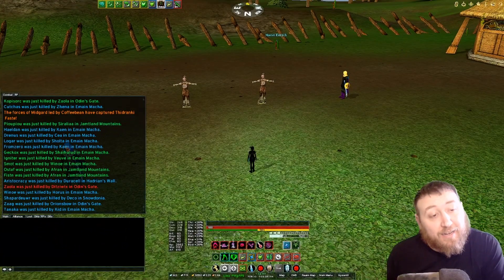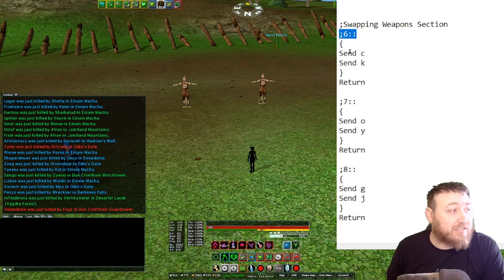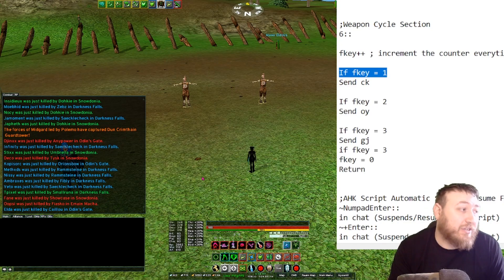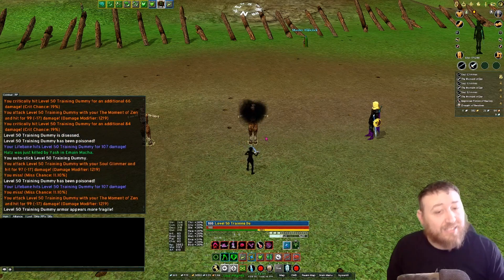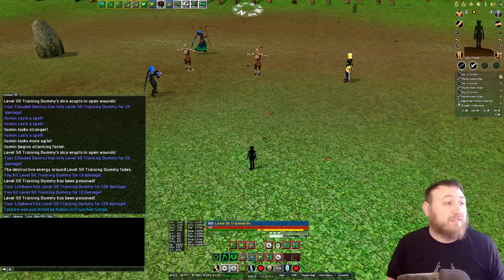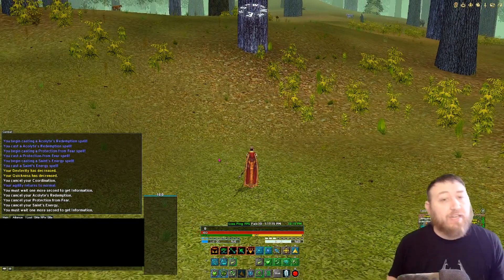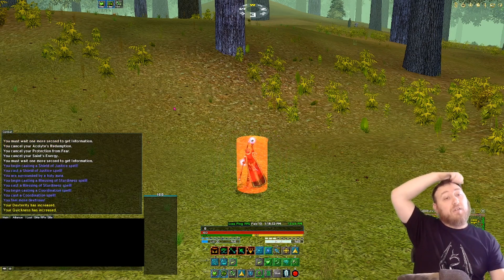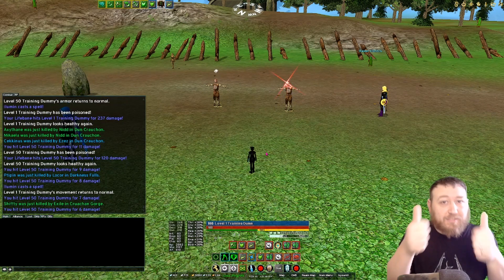AutoHotKey Cycle Script Demo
Hazefest goes over AutoHotKey Cycle script for the Eden Freeshard. Teheehee pointed me in the right direction with this.

Timestamps:
00:07 Introduction
00:11 What is a Cycle Script?
01:29 On Screen look at the Weapon Swap script
03:45 Weapon Cycle Demo 1.
04:46 Demo 2.
05:35 Two Target Weapon Cycle Demo 3
06:14 Buff Cycle Intro
06:44 On screen look at the Buff Cycle script
07:26 Buff Cycle Demo
08:14 This is a manual Cycle (not loop)
08:38 Closing remarks.

The link below will guide you through AHK installation, Full AHK Key list, and has Hazefest AHK strings you can pick to copy from directly into your scripts.

I will make additional videos for class/archetype specific scripts as I have the time.

If you want to share your AHK knowledge ping me on Discord - Hazefest#1135

Come say hello. Catch me live on Twitch

Buff Cycle shown in video:
^z::

fkey++ ; increment the counter everytime the hotkey is pressed

If fkey = 1
Send {control down}1{control up}

If fkey = 2
Send {control down}2{control up}

If fkey = 3
Send {control down}3{control up}

If fkey = 4
Send {control down}4{control up}

If fkey = 5
Send {control down}5{control up}

If fkey = 6
Send {control down}6{control up}
if fkey = 6
fkey = 0
Return

Weapon Swap Cycle shown in video:
;Weapon Cycle Section
6::

If fkey = 1
Send ck

If fkey = 2
Send oy

If fkey = 3
Send gj
if fkey = 3
fkey = 0
Return